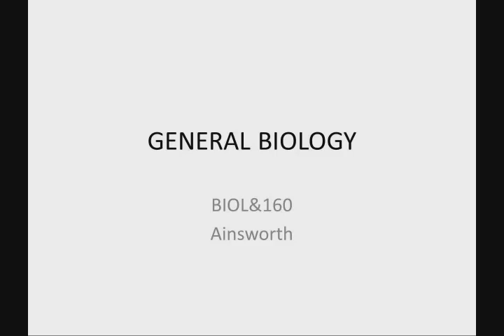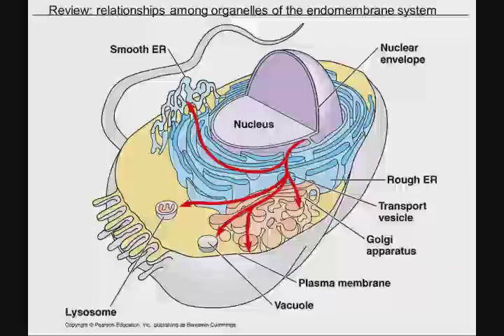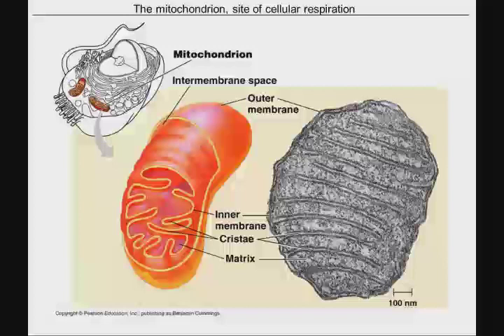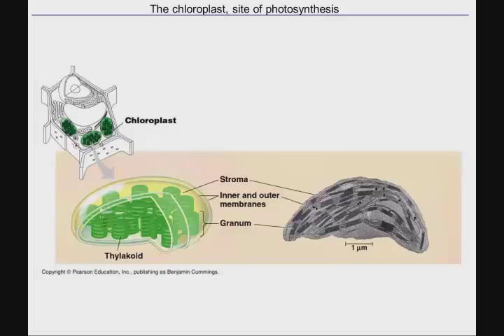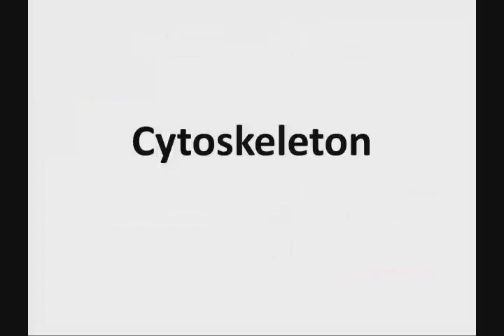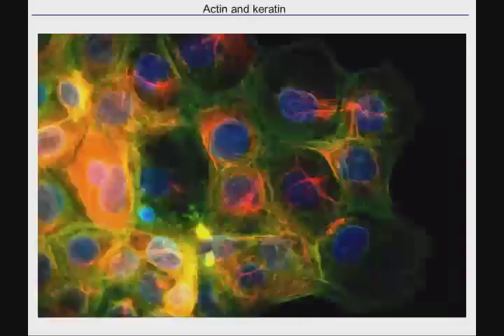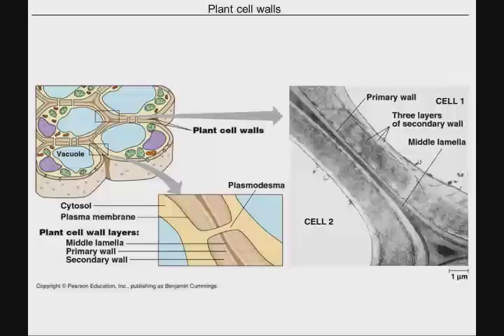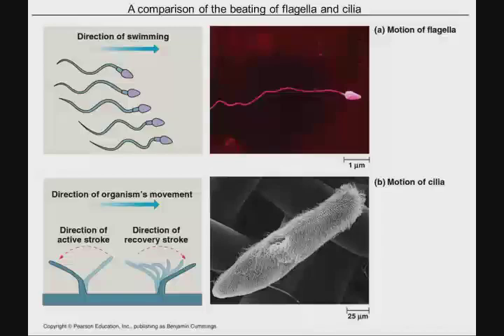BIOL160 02 08 Cell Anatomy Other